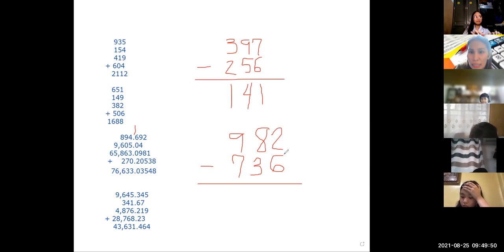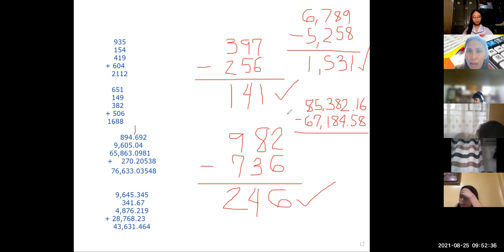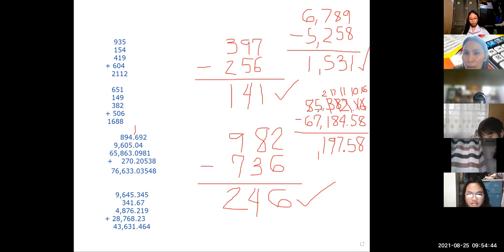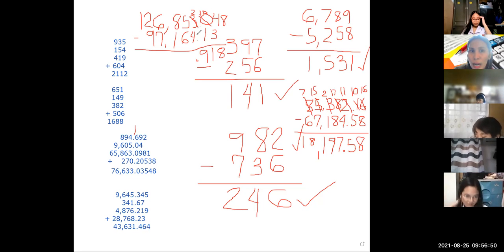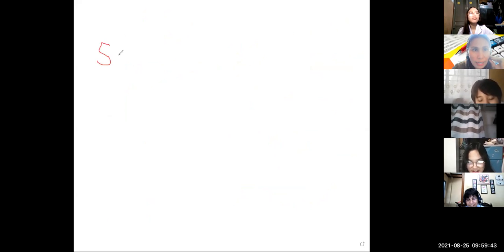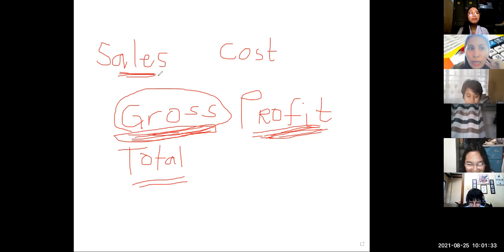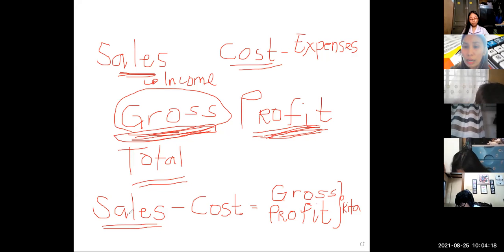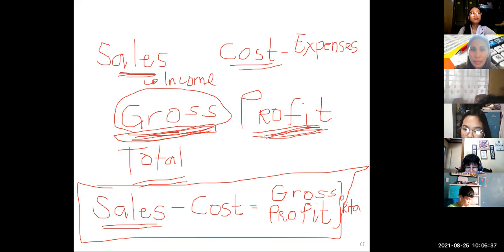BUSINESS MATHEMATICS Basic | Math Lectures & Seatworks | Miss Bridge